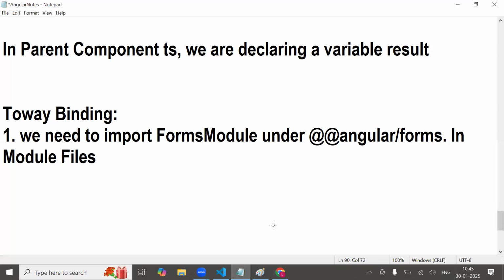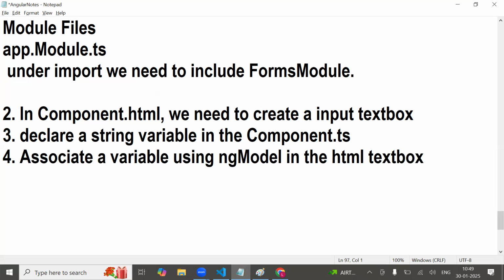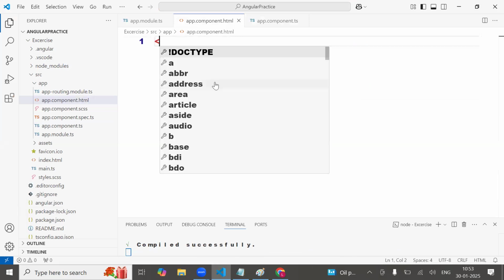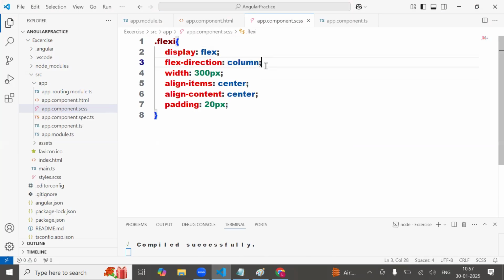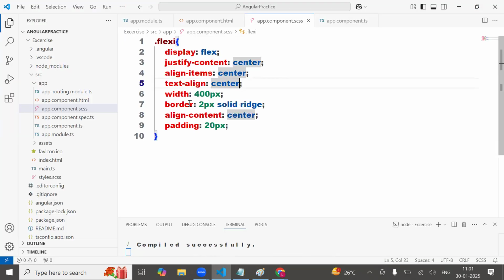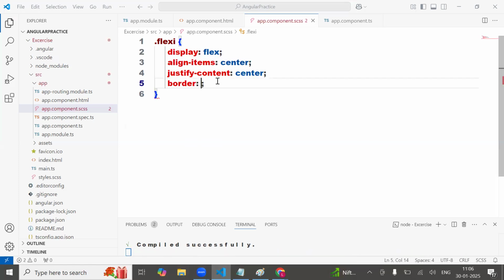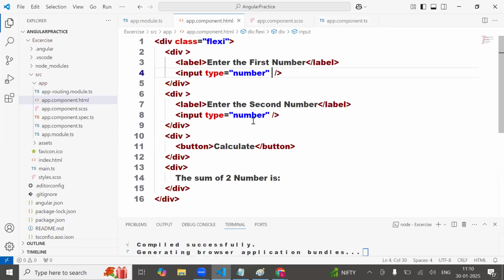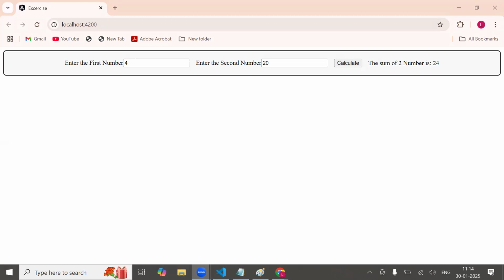Master Angular 17 in NO TIME! by Mr.Narendrababu - Session 9 (Two way Binding)